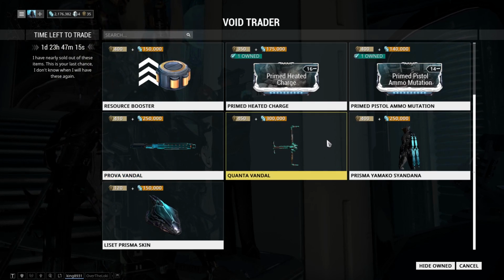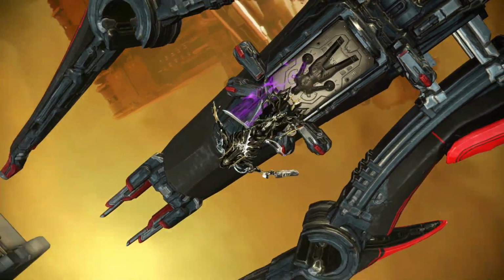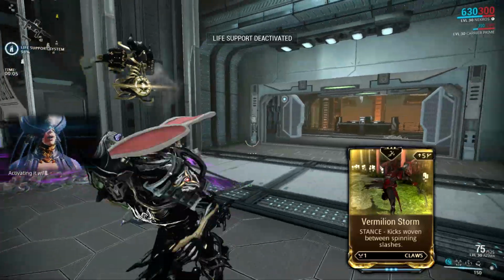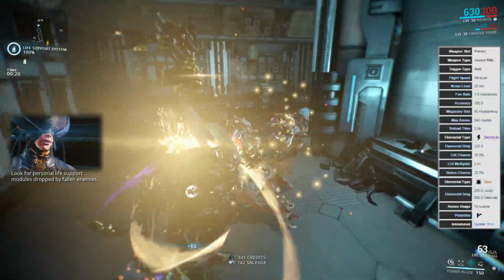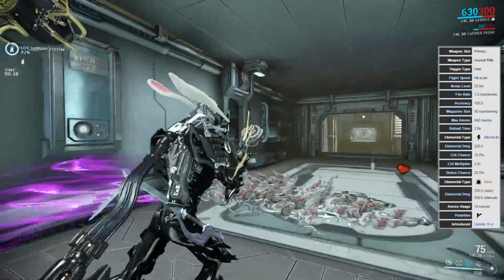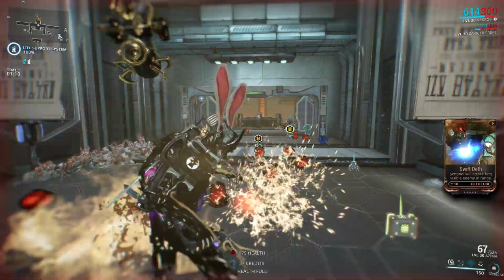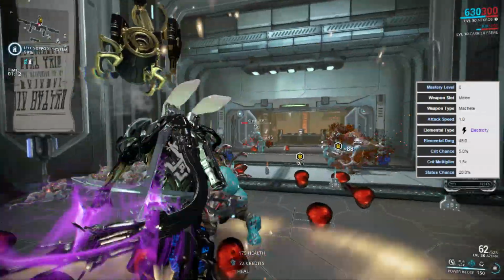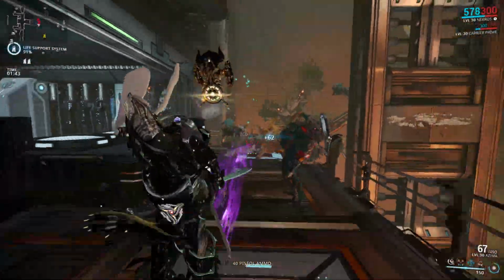Warframe - Baro Ki'Teer 25.03.2016 (PC,PS4 & XBOX1)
OG444
Jesus O Yzquierdo
Gryphon Price
MiraiSekai